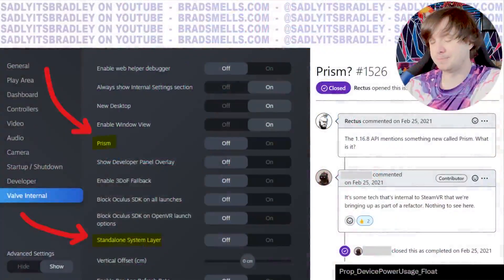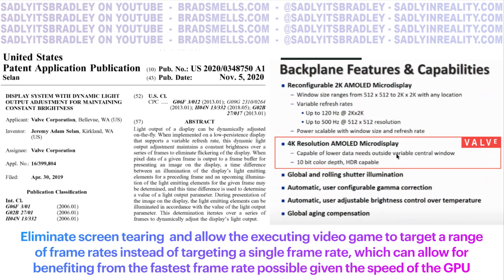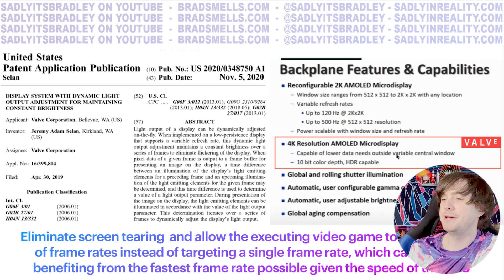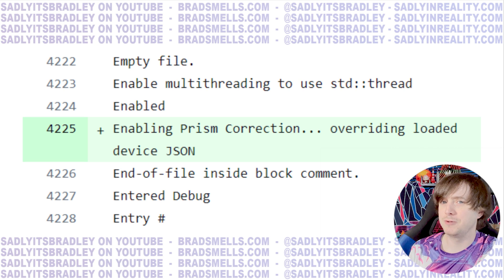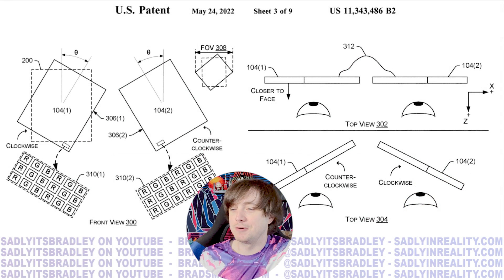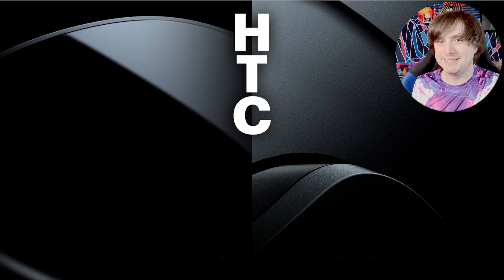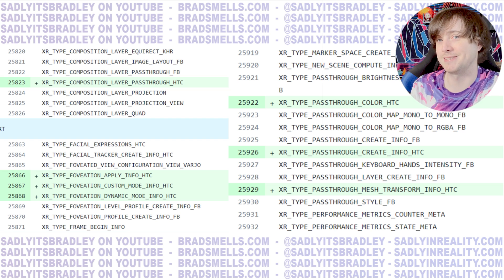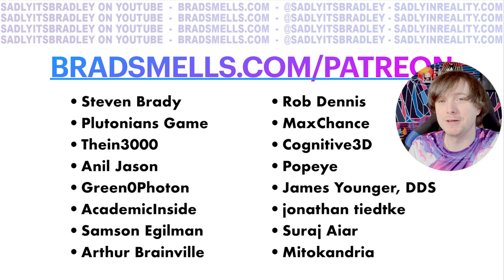Steam VR's Prism Changes THINGS!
Steam VR Beta 1.25.1 released earlier this week. It's time to showcase all the strings we found relating to the Valve Deckard and future Steam VR features

0:00 Steam VR 1.25.1 is Here
0:50 Prism has Haunted us
1:50 Disclaimers
2:14 Display Flags Being Added to Drivers
3:00 Display Multi Framerate
3:30 Variable Refresh Rates for VR?
5:40 Updating Subpixel Shifting
7:07 Prism Correction
7:33 Device JSON Explanation
8:38 Prism Overrides Device JSONs
9:00 Panel Canting, Clocking, Pitching
11:40 Valve's Counterrotation/Canting Patent
12:26 User Canting/Pitching Adjust?
14:49 Valve Leaks some of HTCs future things
15:52 Shader/Dashboard Updates
17:01 Overlay Control Bars
17:46 Allow SkyDome Feature
18:16 Spatial Encode Mode
18:26 Unused OpenXR Inputs in Lighthouse Drivers
19:01 Thanks for your Support!